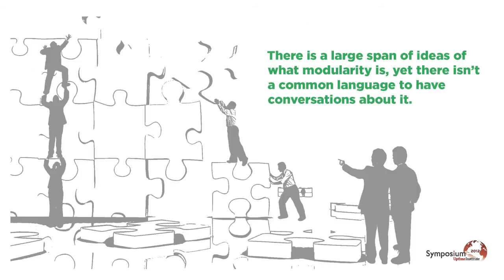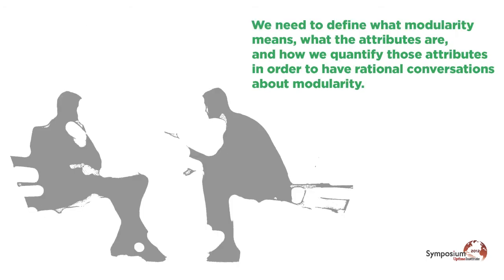Modular Data Centers: Q&A with Neil Rasmussen -- Uptime Institute Symposium Speaker Series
What is a modular data center? How do data center customers approach specification for this broad category of products and designs? In this Q&A, Senior VP of Innovation at Schneider Electric, Neil Rasmussen discusses these topics in a preview of his keynote session at Uptime Institute Symposium, May 14-17 in Santa Clara, Calif.